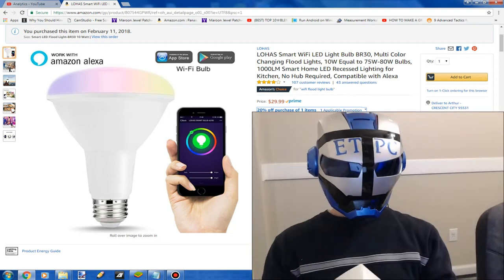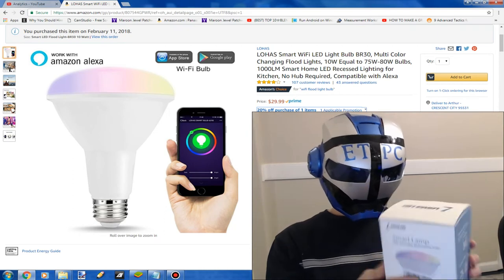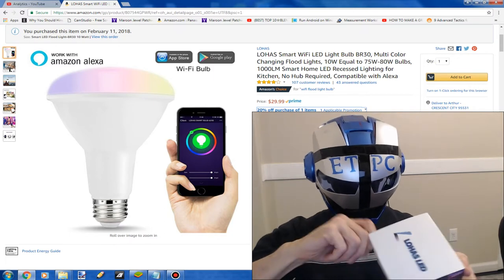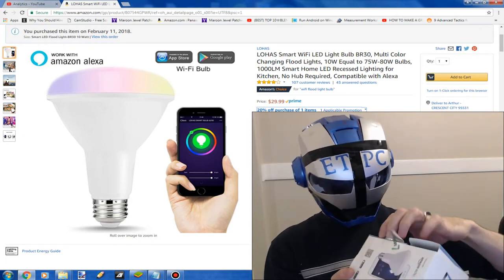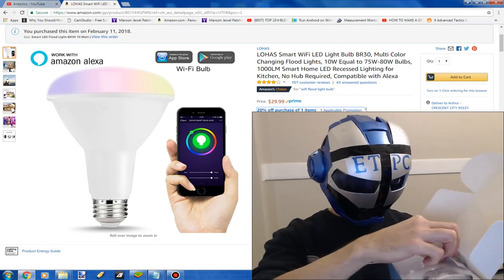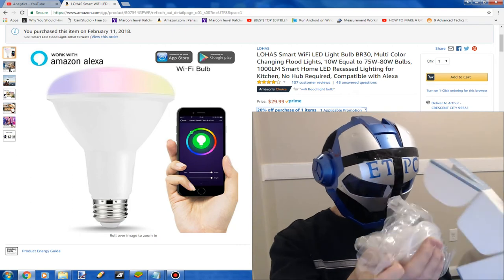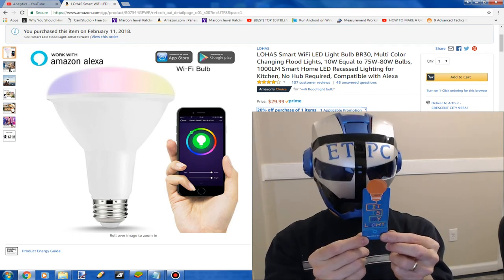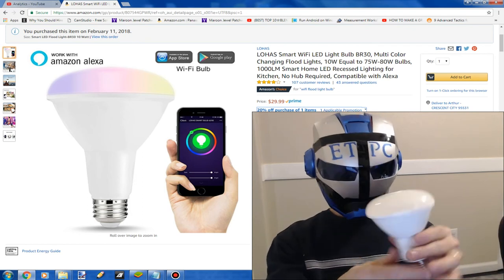LOHAS SMART WIFI LED LIGHT BULB UNBOXING